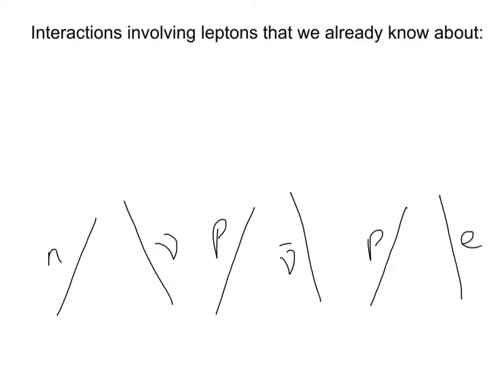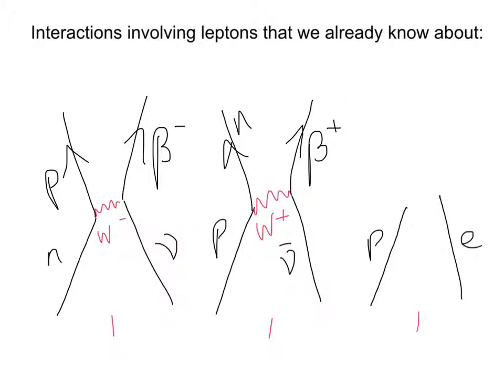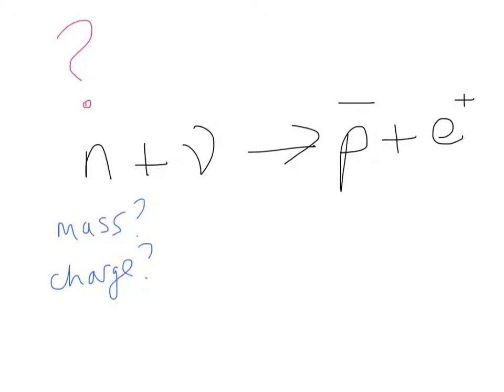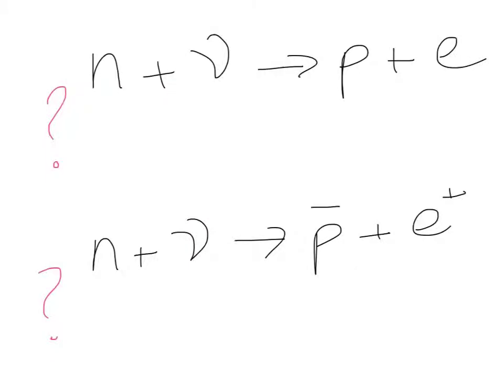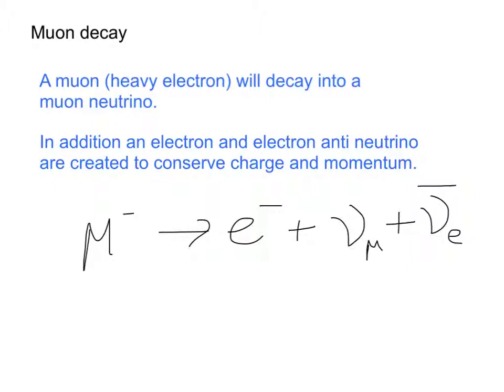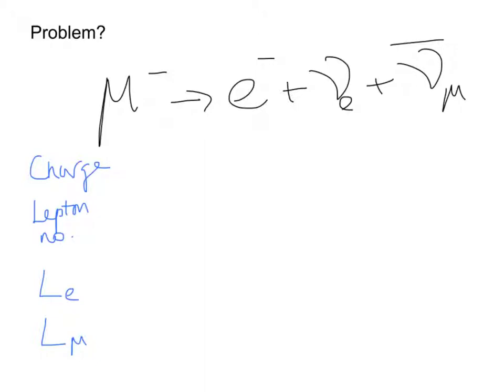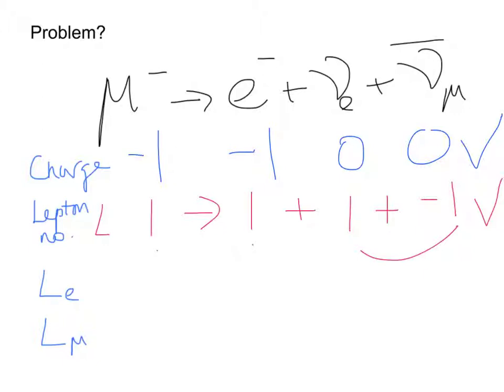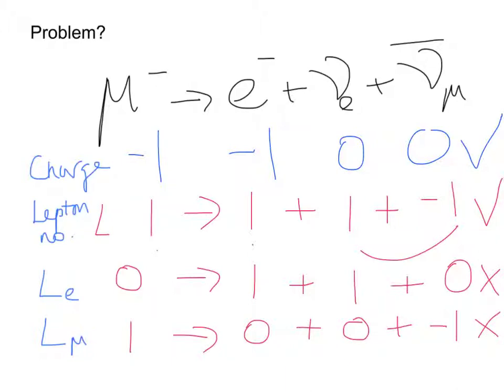The Lepton Family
Lepton family